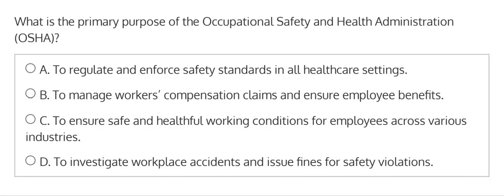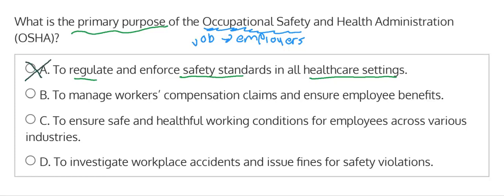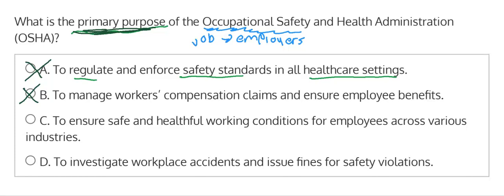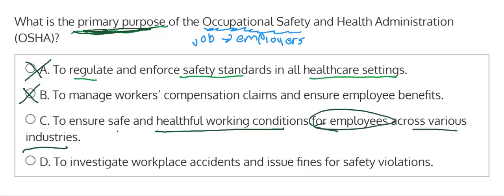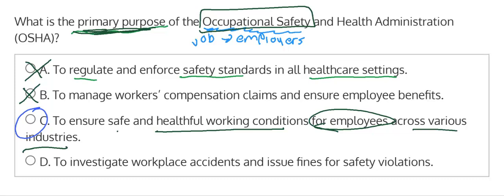CCMA Test Assessment Q63